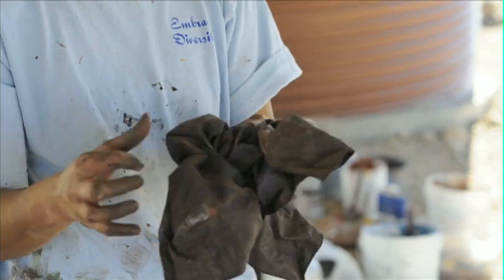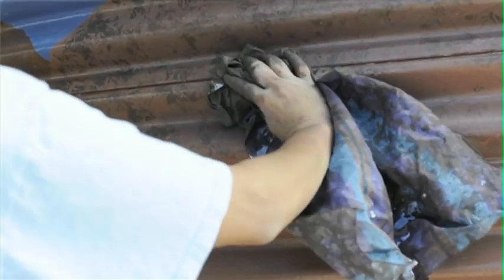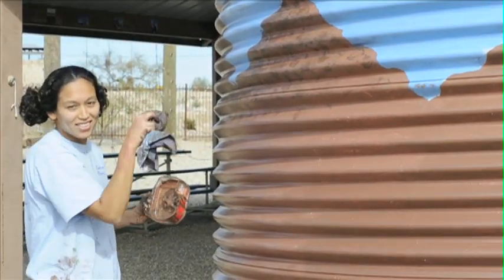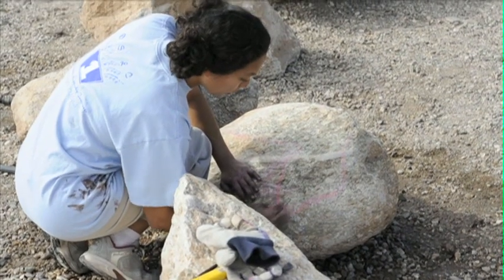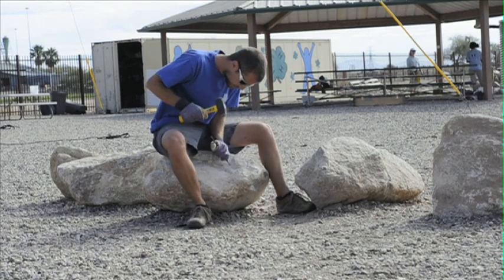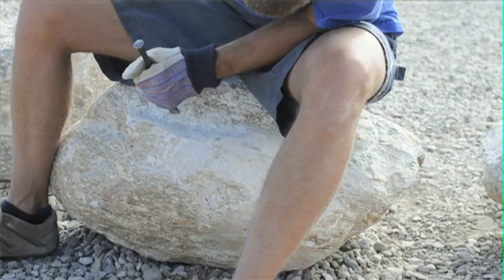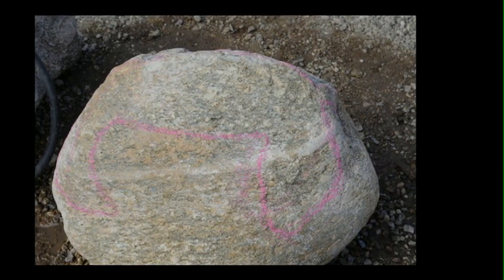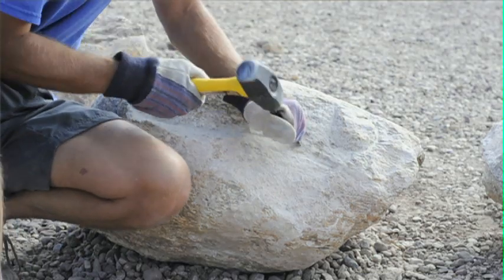Cisterne Painting and Rock Carving in Tucson, Arizona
This is a short video about painting a ridged water harvesting cisterne with Sonoran Desert landscape. Second part of the video shows rock carving (granite). the sculpture will be of a Gila Monster - a native specie of Sonoran Desert. The two art works are located at the University of Arizona 4H High Ropes Course in Tucson, Arizona. A detailed video will be posted when the projects are complete. All photos and videos were taken with Nikon D300S DSLR camera. Filming and editing by Kostya Nakazny.